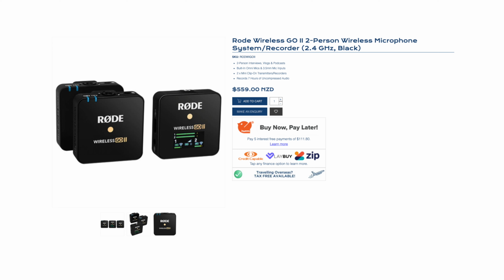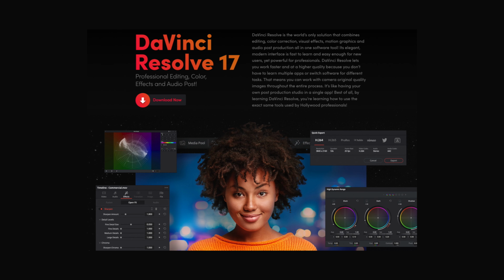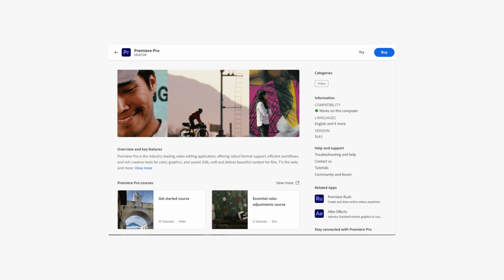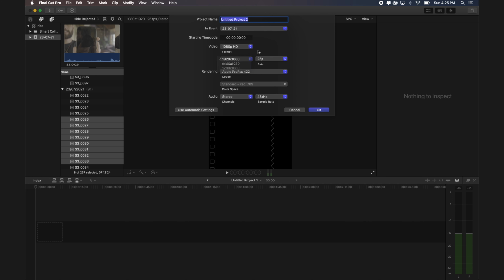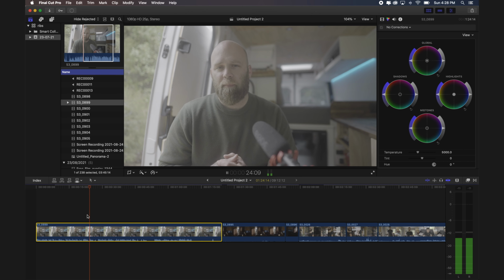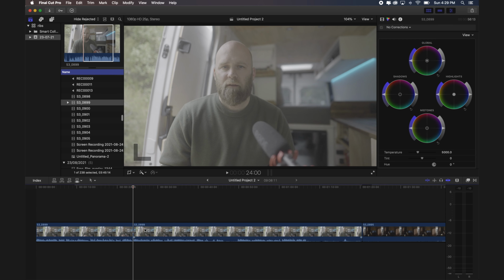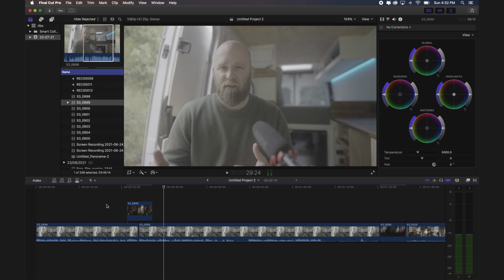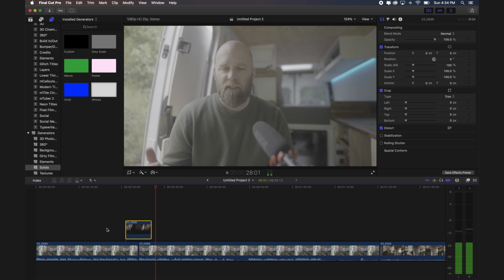How To Make Video Content for Photographers | You Need to Learn This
Today is all about learning the basics of creating video content for Photographers

CTM Presets & Video Looks for Lightroom, Capture One and more

Timestamps:

0:00 Start
0:49 Subjects
1:50 Why video is important for photographers
2:50 Setting up your camera
4:20 Resolution and frame rates
6:58 Getting good audio
10:20 Lighting
11:25 Tips on filming
13:14 B-Roll
14:20 Editing software
15:57 Music
17:11 Editing

I buy my gear from Auckland Camera Centre here in NZ

Gear I own:

Sony A9II
Sony A7SIII
Sigma 85mm 1.4 DG DN

This Review was filmed with:

Sony A7SIII
Tamron 17-28mm 2.8
Rode NTG-USB
Edited in Final Cut X on the 2020 MacBook Pro 16"